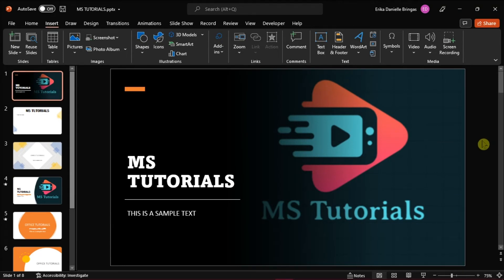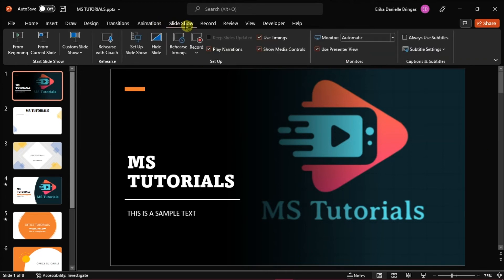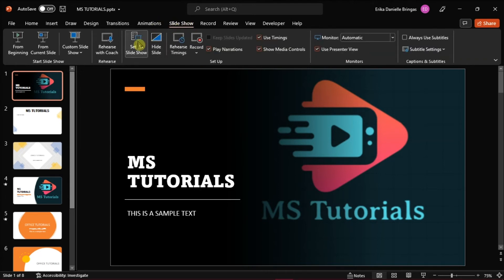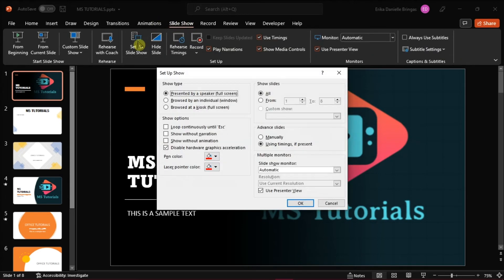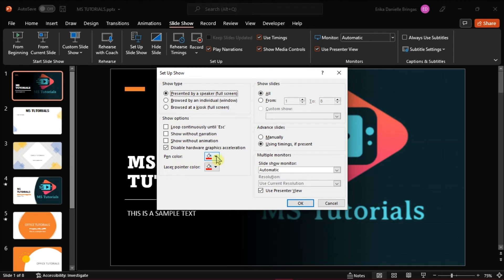[HOW-TO] Change Ink Color During PowerPoint Slideshow (Pen, Highlighter, etc.)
--- The Pen feature is a great tool to have for your PowerPoint presentations. But there may be a time you want to change the inking color of your pen during your presentation.  Whether you want to change the default color of your pen, or change it during a slideshow, check out this short tutorial to learn exactly how to change the inking settings quite easily. ---